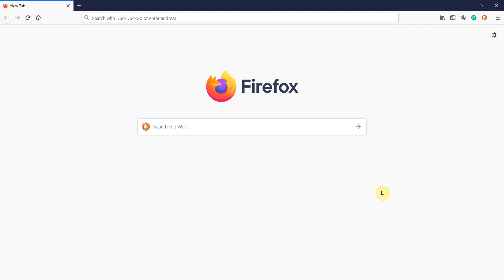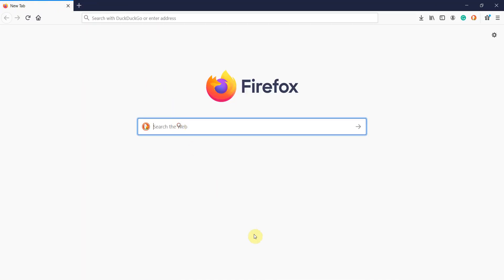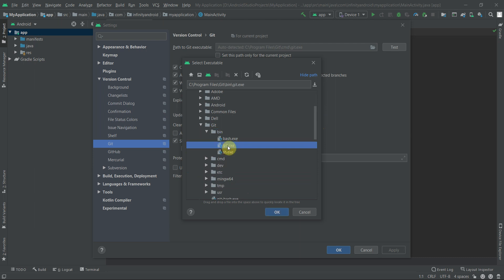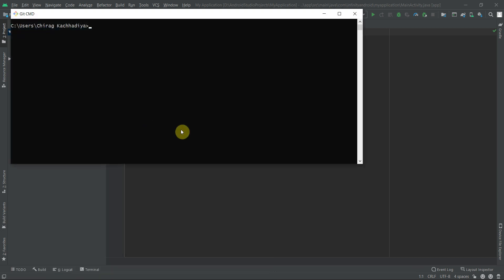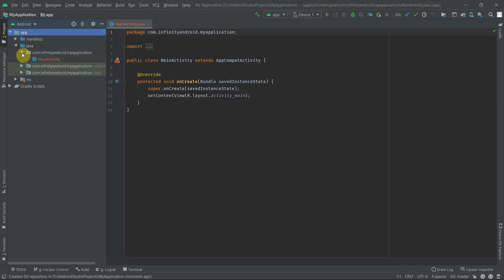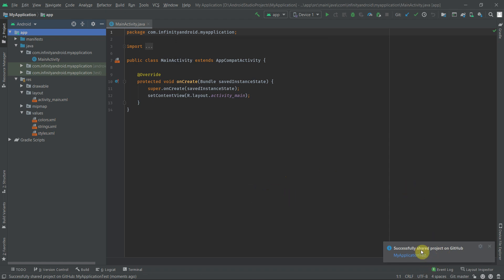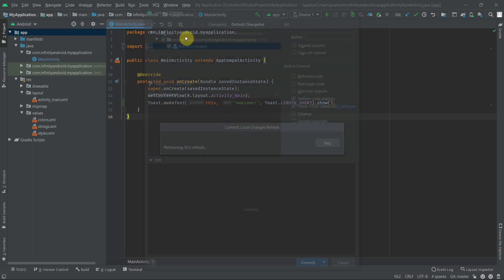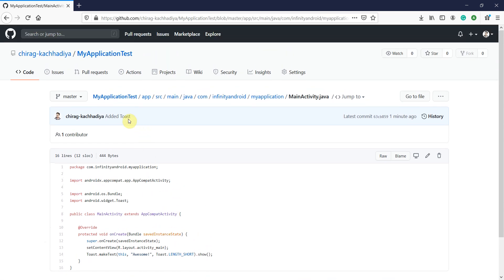Android Studio: Share Project On GitHub | Commit Changes & Push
In this tutorial, we will learn how to share the android studio project on GitHub. First of all, we will install Git and then configure it in an android studio and in last we will setup a GitHub account in the android studio. After the one time setup, we will share the project on GitHub and make some changes to push new code to GitHub.